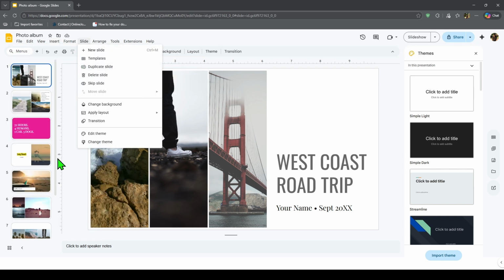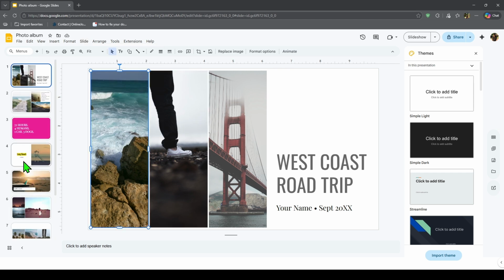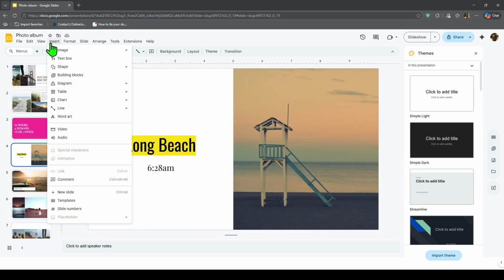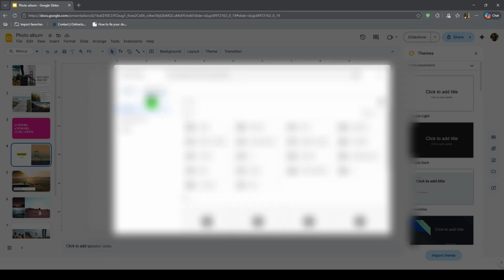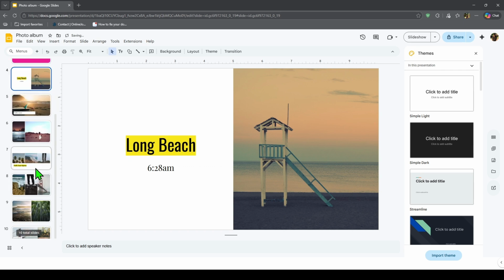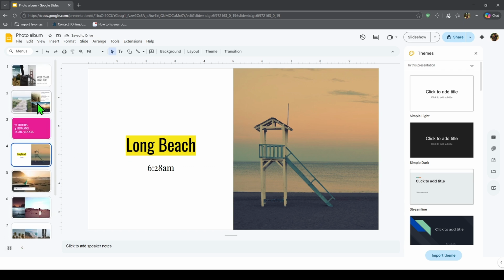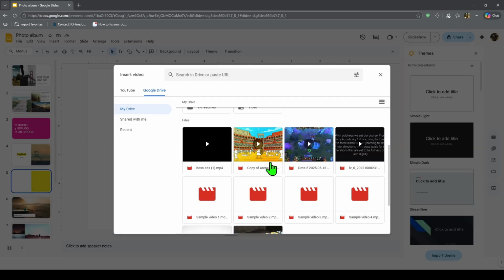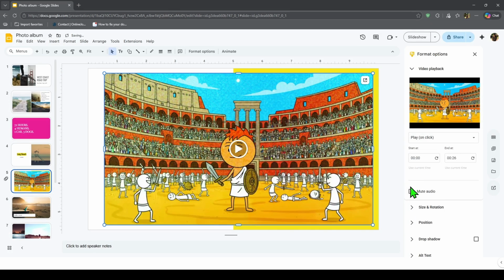How to Add video in Google Slides [2026 Full Guide]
Adding a video to your Google Slides presentation is one of the most effective ways to capture your audience's attention and provide visual context. Whether you are pulling content from YouTube or uploading your own personal files, Google Slides makes the integration process seamless and professional.

This Google Slides video tutorial will cover:
✅ Inserting videos from YouTube searches and direct URLs
✅ Uploading and embedding video files stored in Google Drive
✅ Resizing and positioning video elements to fit your slide layout
✅ Configuring playback options including Auto-play and Play on click
✅ Managing Google Drive sharing permissions for presentation viewers
✅ Understanding the workflow for inserting Google Vids into your slides

By the end of this video, you will know how to successfully embed videos into your presentation and customize their playback settings for a smooth delivery.

If you’re searching for how to add video in Google Slides, embed YouTube video in Google Slides, Google Slides video playback settings, or uploading video from Google Drive to Slides, this video is for you.

💡 Tip: Always check the "Share" settings on your Google Drive video files to ensure your audience has "Viewer" access, otherwise the video will appear as a broken link during your presentation.

If you have any questions after watching, feel free to ask in the comments and I’ll help you out!Adding a video to your Google Slides presentation is one of the most effective ways to capture your audience's attention and provide visual context. Whether you are pulling content from YouTube or uploading your own personal files, Google Slides makes the integration process seamless and professional.